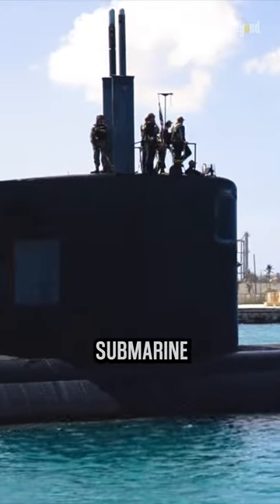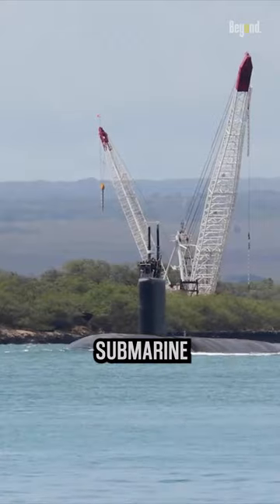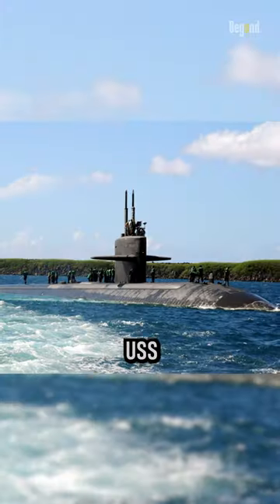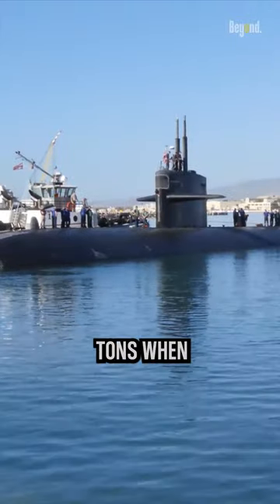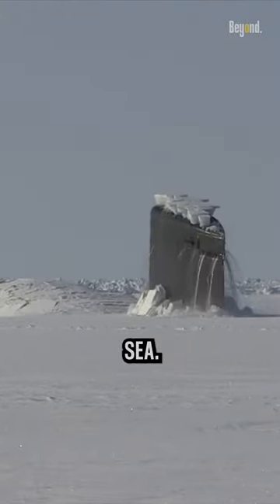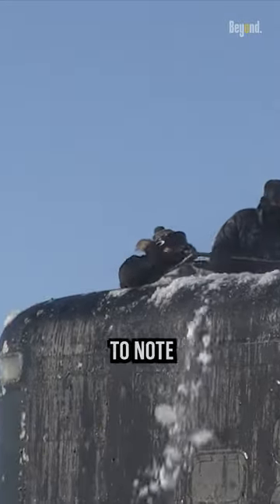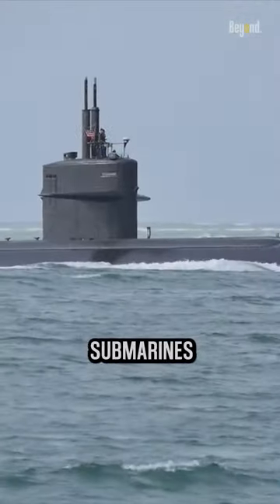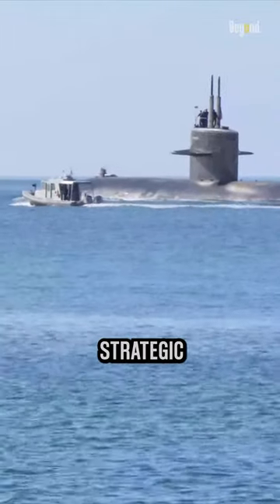The submarines that are still going strong after 50 years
The Los Angeles-class submarine is a prominent symbol of American naval power and technological prowess. Serving as the backbone of the US Navy's fast-attack submarine fleet for several decades.
 This class of submarines were developed during the Cold War era, with the first vessel, USS Los Angeles, commissioned in 1976. These submarines measure approximately 360 feet in length and displace around 6,000 tons when submerged. They feature a cylindrical hull made of HY-80 steel, which provides both strength and the ability to withstand the immense pressures of the deep sea. They have a crew complement of around 130 officers and enlisted personnel.
It's important to note that these submarines have undergone numerous upgrades and refits over the years, which have enhanced their capabilities and extended their operational lives. The submarines can continue to be relevant in specific mission scenarios and theaters of operation based on their capabilities and the evolving strategic environment.